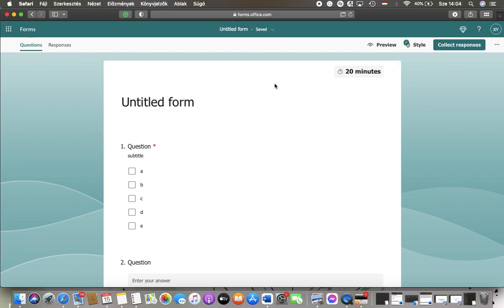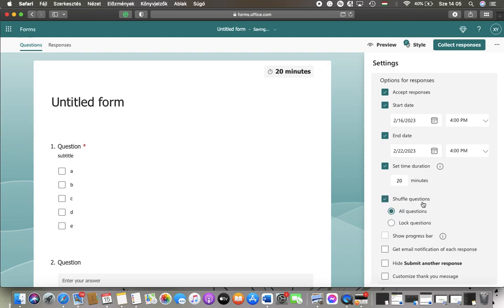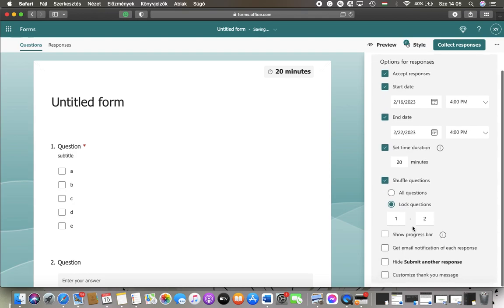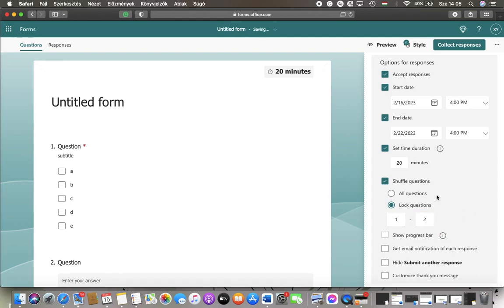How to randomize the order of questions on form created on Office.com?